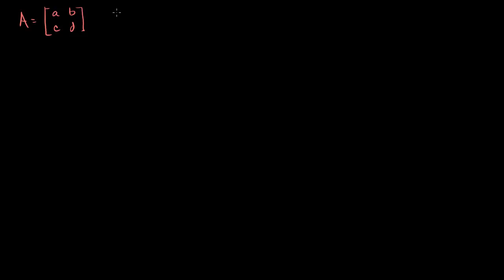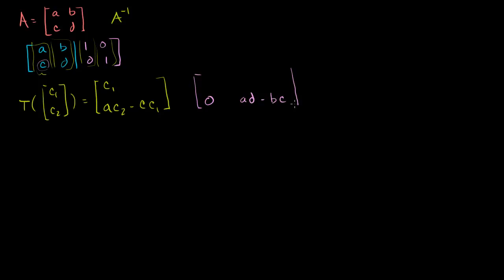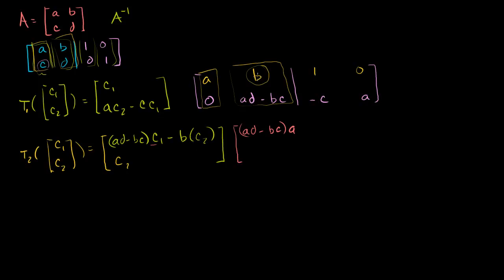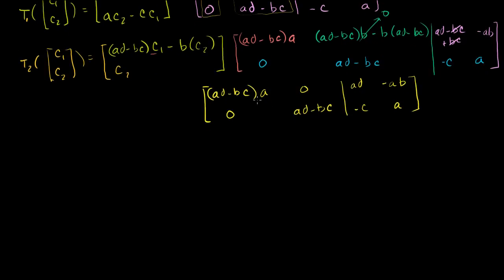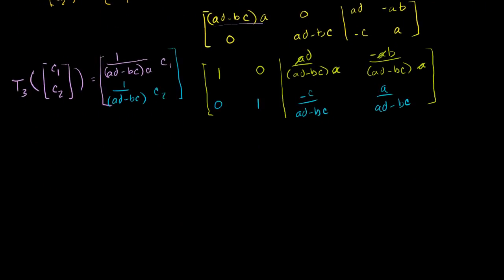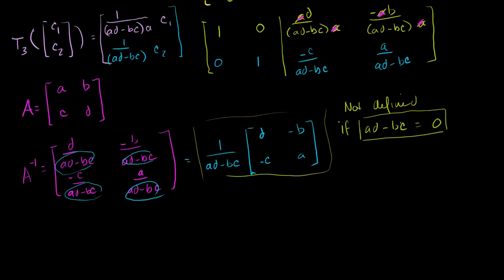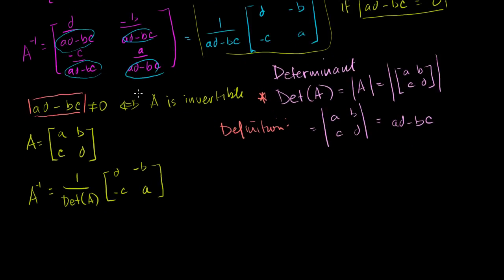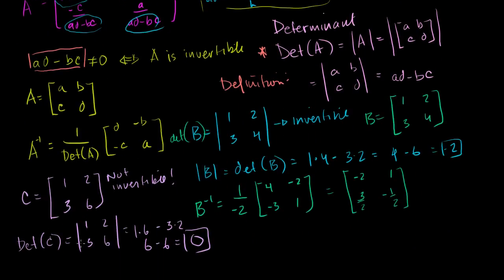078 Linear Algebra Formula for 2x2 inverse